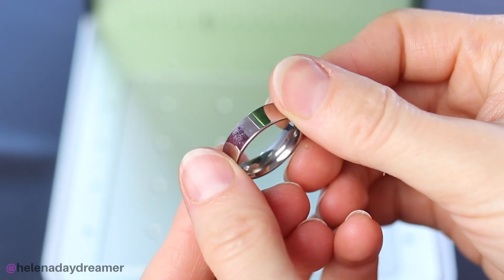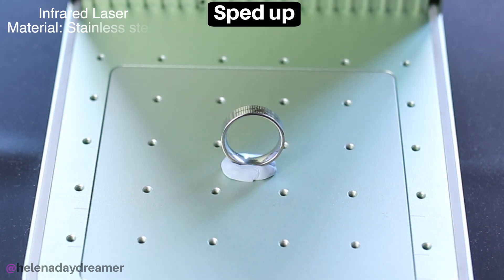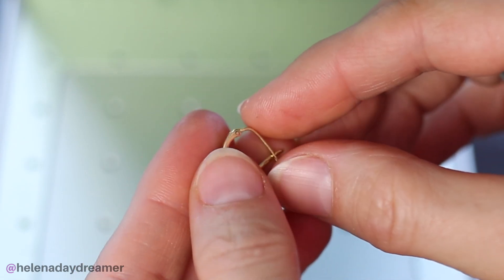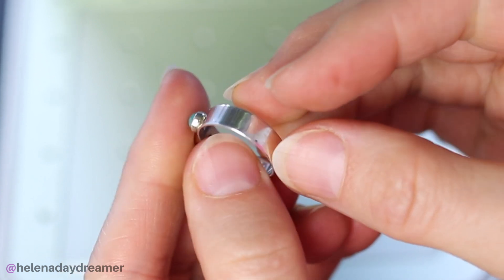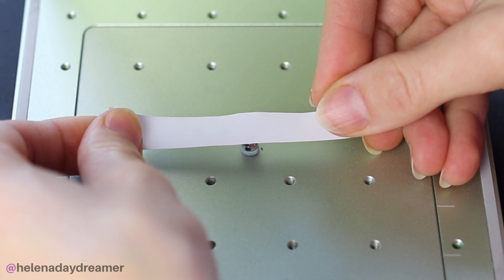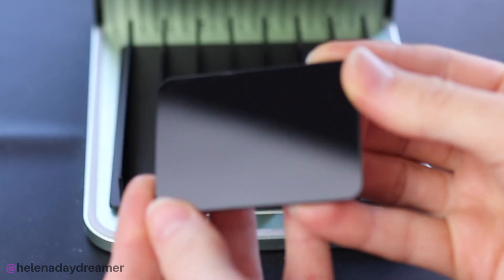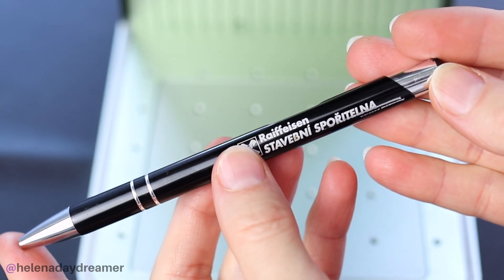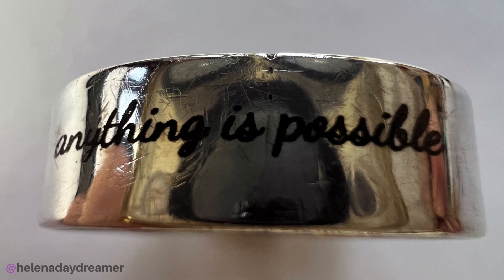Testing Materials with xTool F1 Laser Machine (DIY Jewelry & Other Projects)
‼️ATTENTION‼️
🌟 xTool has just released an upgraded version of the F1 called xTool F1 Ultra 🌟
which is a 20w diode + 20w fiber laser combo and it's even more powerful than the original F1:

My UK 🇬🇧 Amazon Storefront
My US 🇺🇸 Amazon Storefront

So thank you for your support if you do decide to use my links to purchase.***